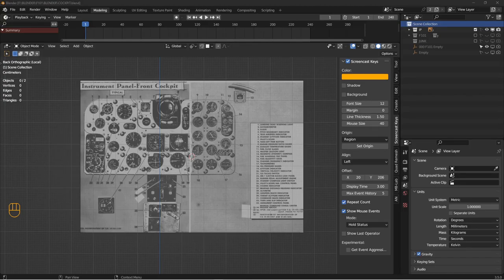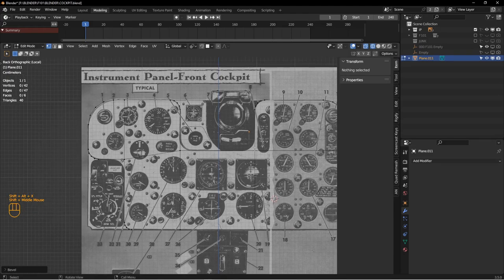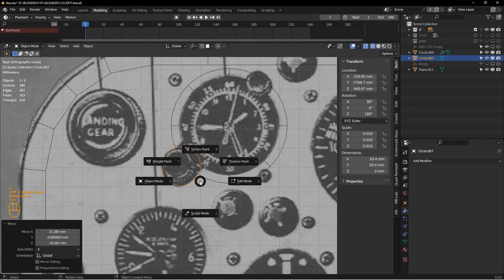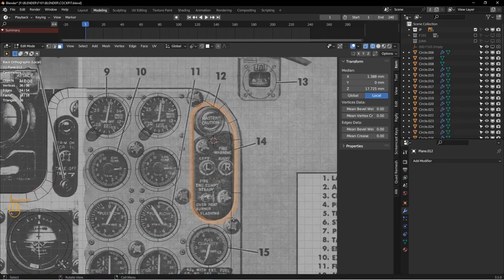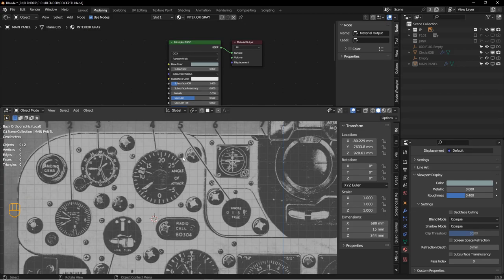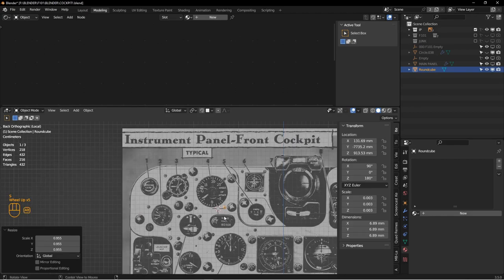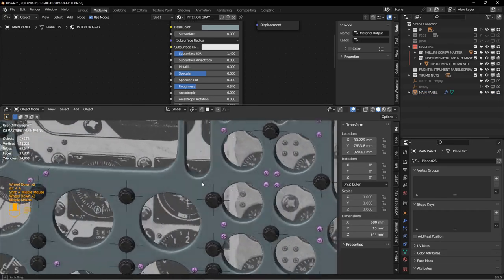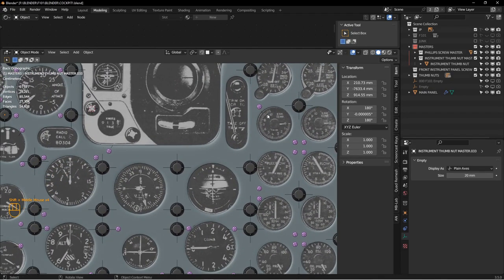Blender: Making an aircraft instrument panel (Part 1)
Part of a series of videos highlighting various parts of my F-101 project.  This video shows the first steps of creating an aircraft instrument panel.

Update:
The things I called "thumb nuts" during the video are actually small lights that are screwed into the face of the panel that illuminate the instruments.